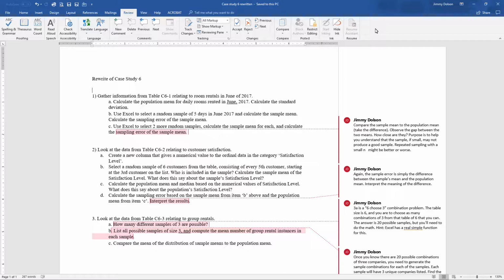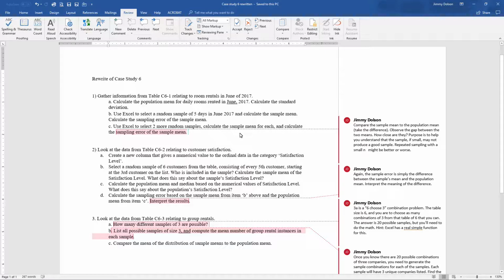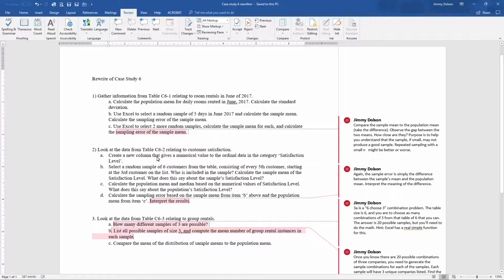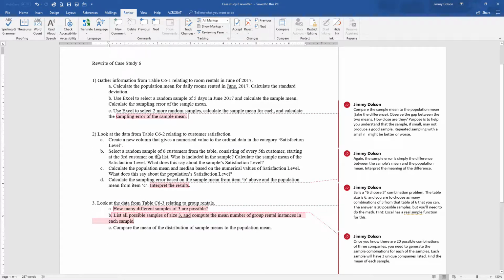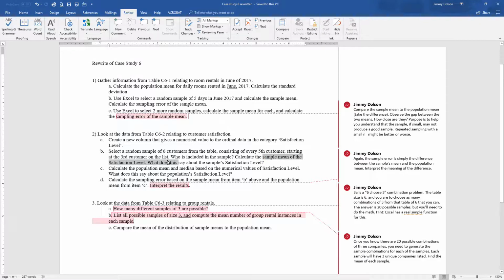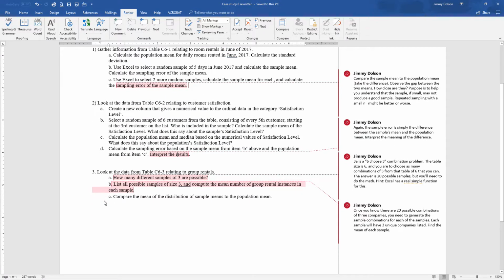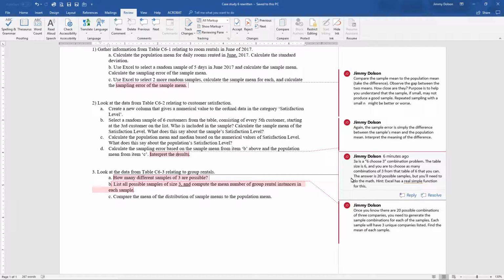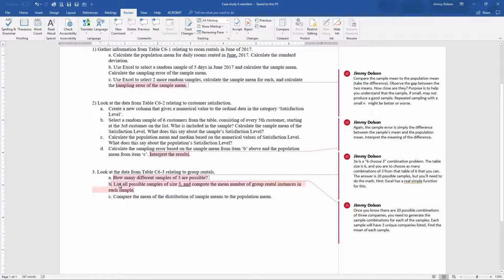NCU case study 6 help